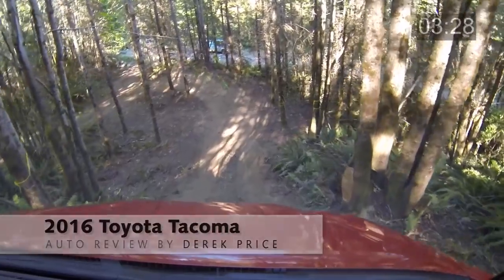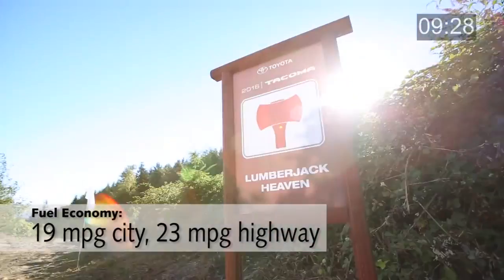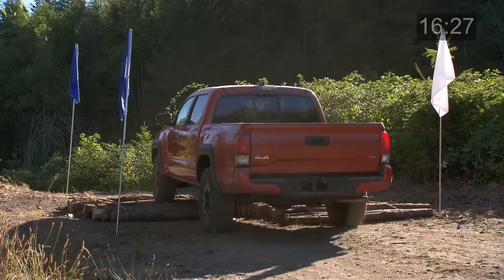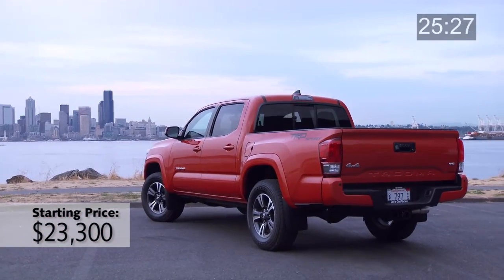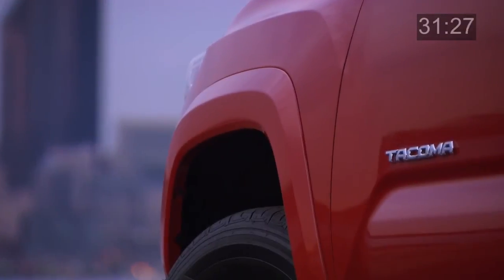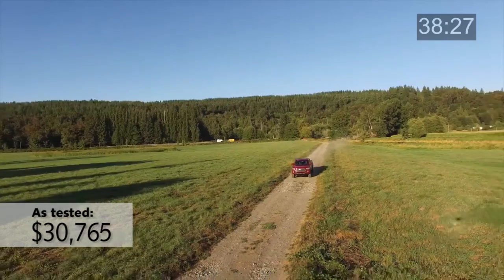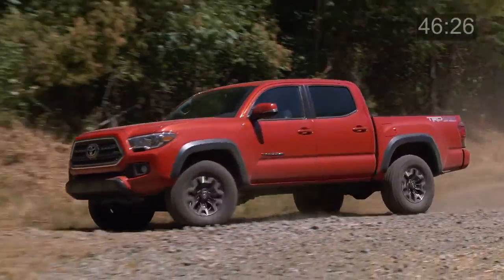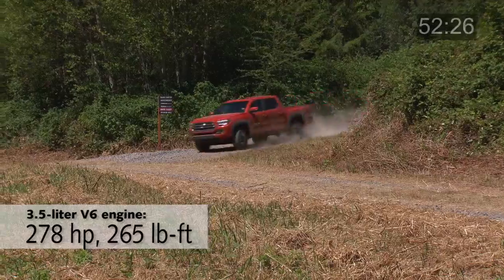Quick review - 2016 Toyota Tacoma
I spent a few hours behind the wheel of Toyota's new midsize truck, the redesigned 2016 Tacoma. It's quieter on the road and does a better job dampening bumps on an off-road course, and I love the crawl mode.